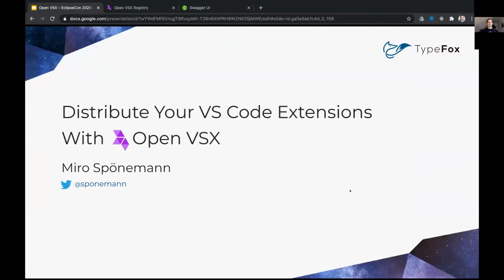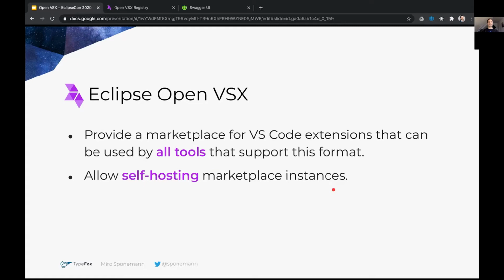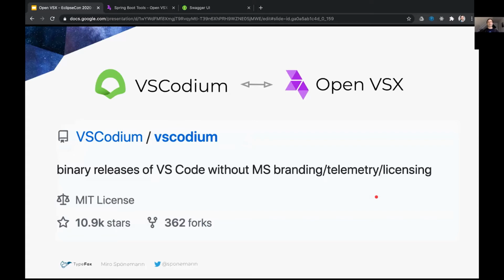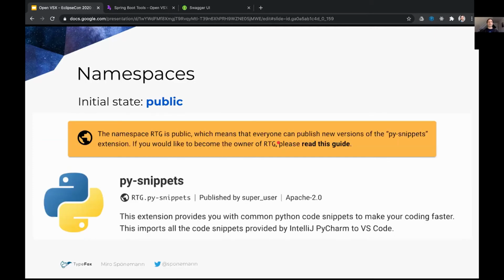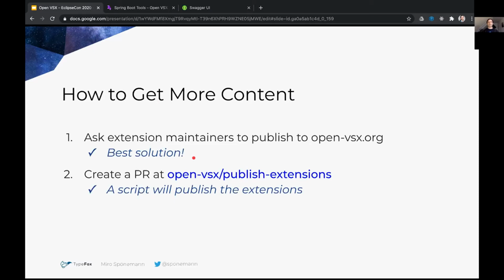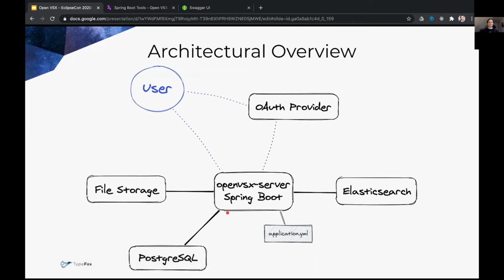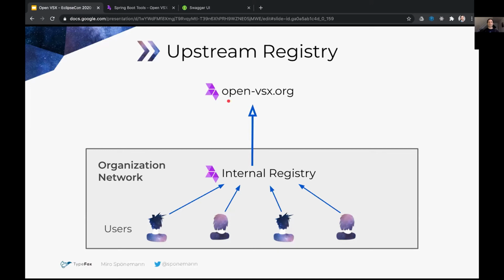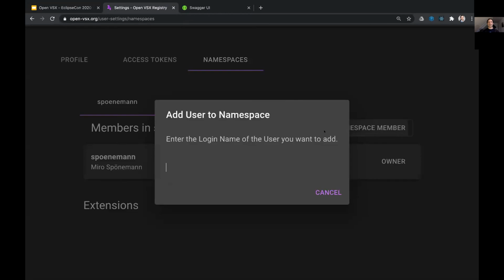Distribute Your VS Code Extensions With Open VSX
The VS Code extension format is finding increasing adoption among development tools, most notably Eclipse Theia and all the projects that build on it. However, the official VS Code Marketplace may be used only with Microsoft products. Eclipse Open VSX aims at providing an extension registry for all tools that support that format. I will introduce you to the public instance of Open VSX, available at open-vsx.org, and explain how you can install your own instance to manage your organization’s in-house extensions.

Speaker:
Miro Spoenemann (TypeFox GmbH)